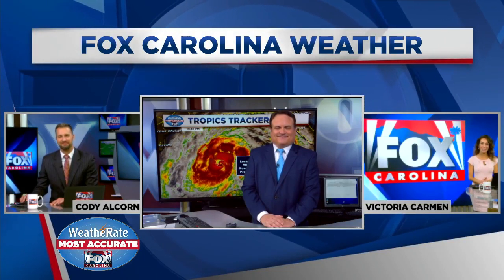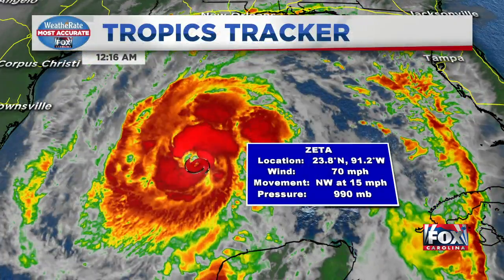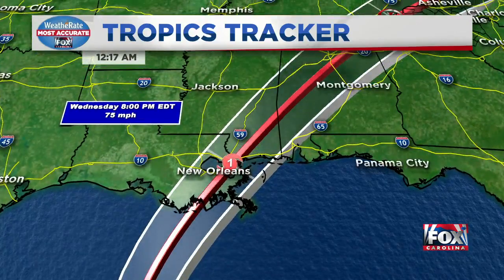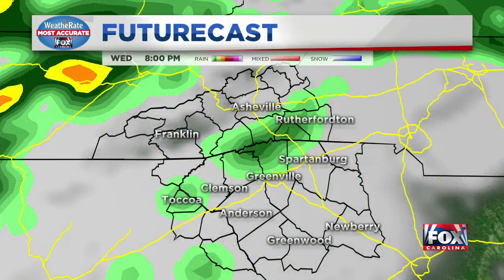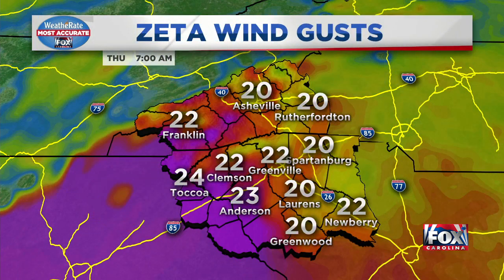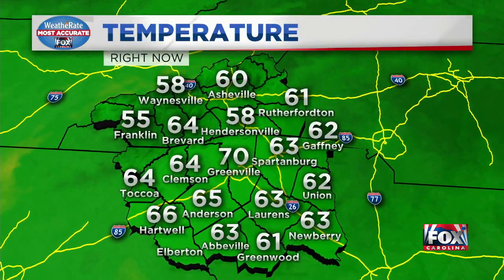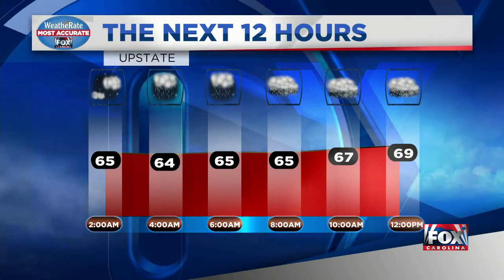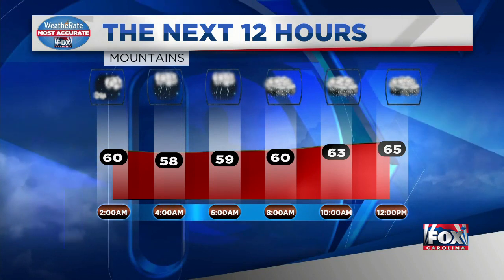Hurricane Zeta headed for U.S.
Meteorologist Bob Trihy tracks the status of Hurricane Zeta